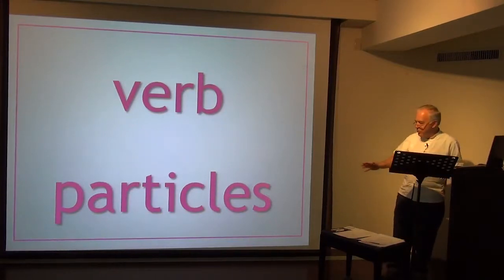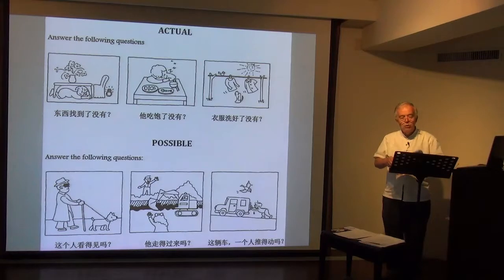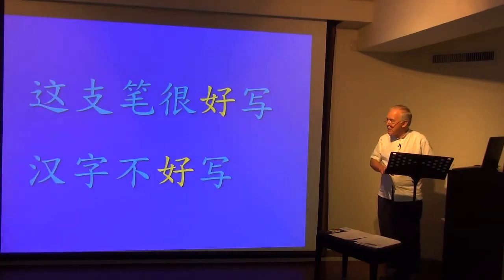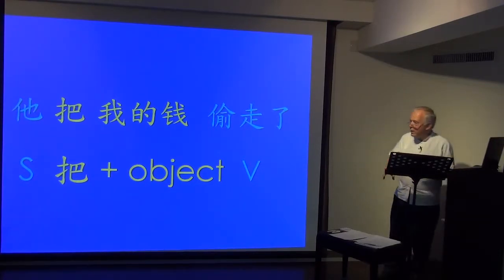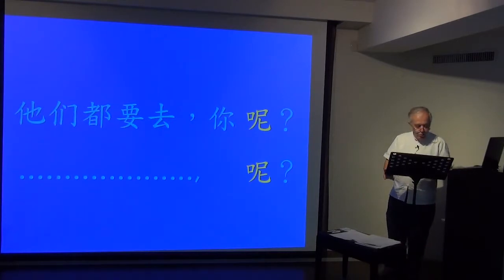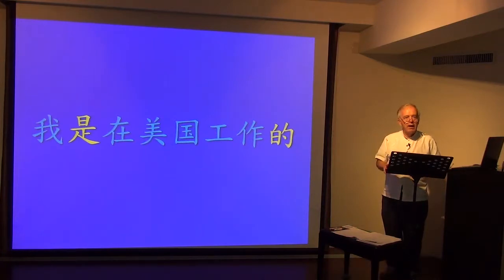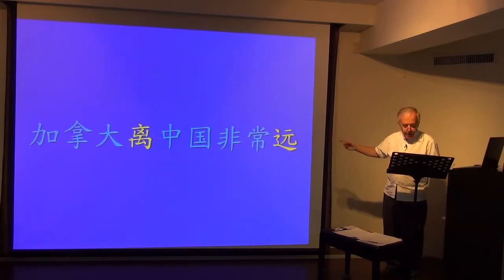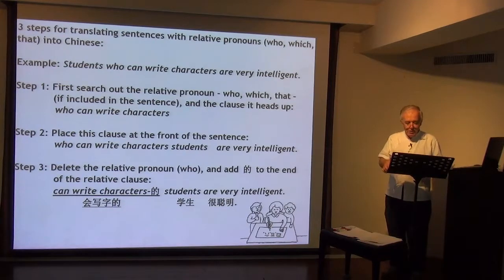How to Teach Chinese: Grammar 语法 7